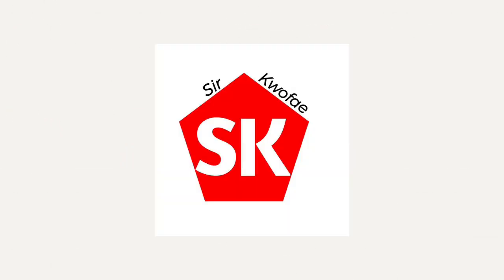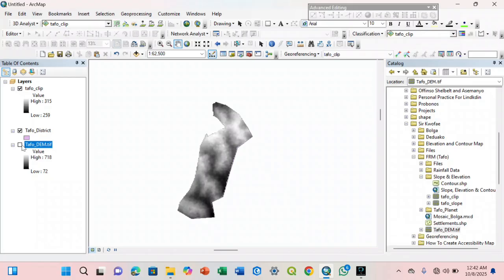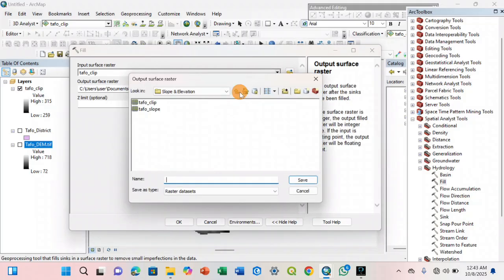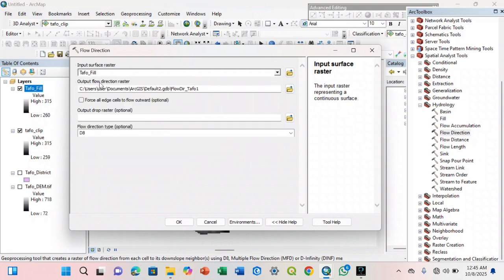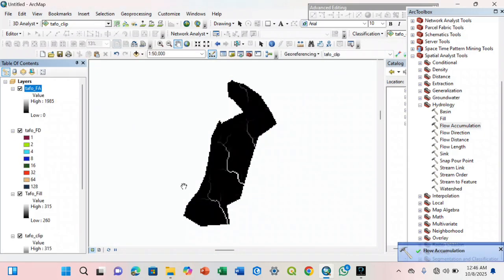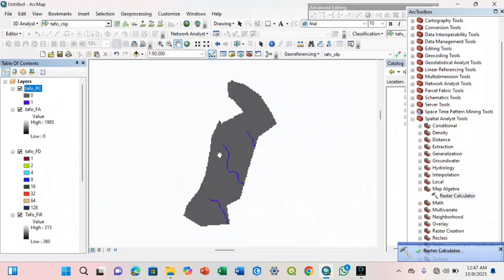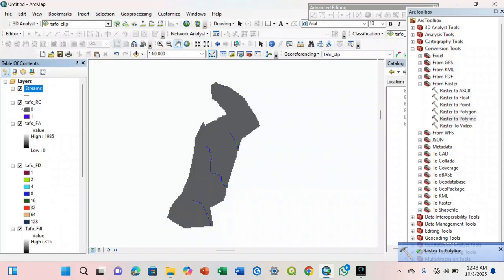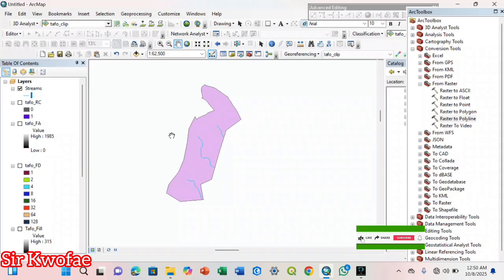How to Create a River Network from DEM in ArcGIS | Hydrology Tutorial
Learn how to create a river and stream network from DEM data using ArcGIS Hydrology tools. In this step-by-step tutorial, I show you how to use a Digital Elevation Model (DEM) to create a river network using Fill, Flow Direction, Flow Accumulation, Map Algebra, and raster-to-vector conversion in ArcGIS.

This workflow is useful when you need to derive rivers, streams, and drainage networks from elevation data for GIS and hydrological analysis.

In this ArcGIS hydrology tutorial, I demonstrate how to:

* Prepare a Digital Elevation Model (DEM) for hydrological analysis
* Use the Fill tool to correct sink errors in the DEM
* Create a Flow Direction raster
* Generate Flow Accumulation using the Flow Direction raster
* Use Map Algebra / Raster Calculator to define areas representing stream channels
* Convert the resulting raster stream network to line features
* Visualize the final river and stream network in ArcGIS

-DEM to River Network Workflow

The basic workflow demonstrated in this tutorial is:

DEM → Fill → Flow Direction → Flow Accumulation → Stream Extraction → Raster-to-Line Conversion → River Network

This approach can be useful for river network extraction, drainage analysis, hydrological modelling, watershed studies, environmental analysis, GIS projects, and terrain analysis.

-ArcGIS Hydrology Tools Covered

* Fill — corrects sinks and unwanted depressions in the DEM.

* Flow Direction — determines the direction water would flow across the terrain.

* Flow Accumulation — identifies areas where water converges and accumulates.

* Map Algebra / Raster Calculator — applies a threshold to identify potential stream channels.

* Raster to Polyline — converts the extracted stream network into vector line features.

Timestamp:
0:00 - Introduction (The need for watershed delineation)
1:46 - Fill
3:15 - Flow Direction will fill
4:03 - Flow Accumulation with Flow Direction
4:50 - Map algebra for 500 meters above sea level
5:53 - Conversion to line
6:50 - Visualizing your final River Network in ArcGIS